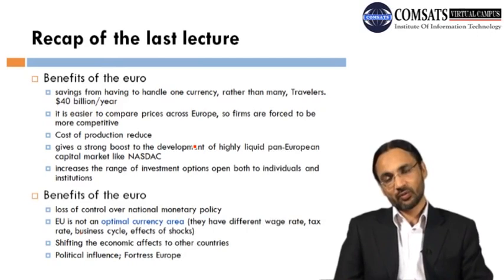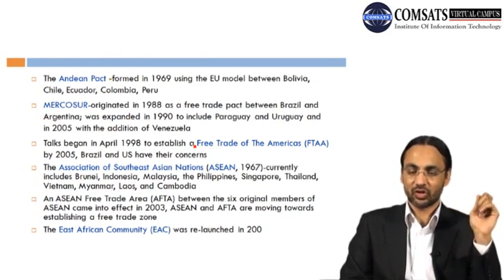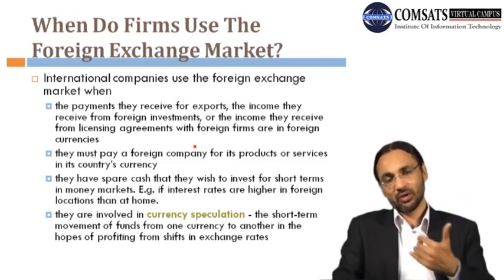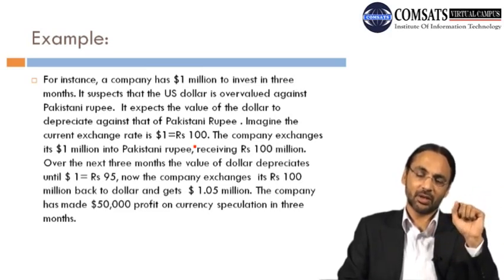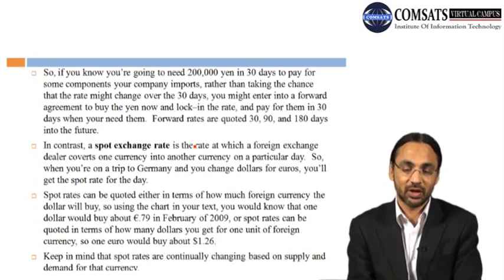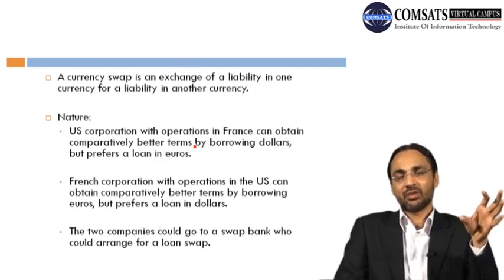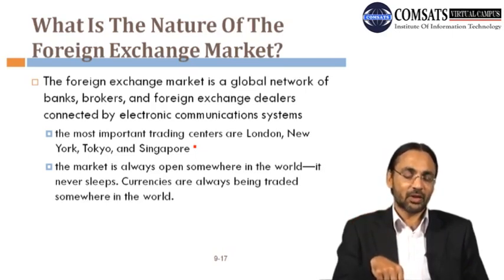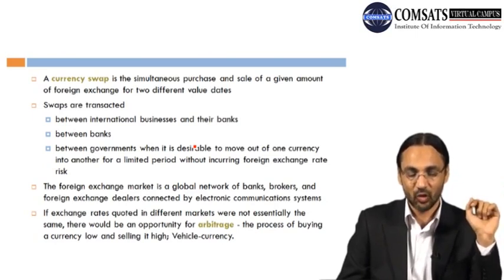Why Is The Foreign Exchange Market Important MGT380 LECTURE in Hindi Urdu 13